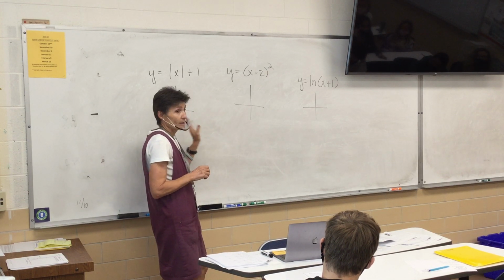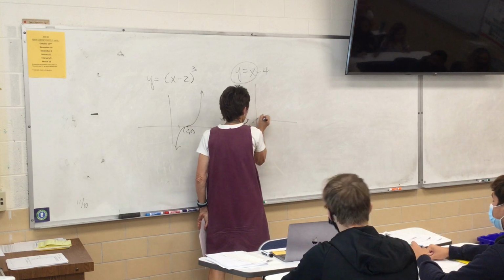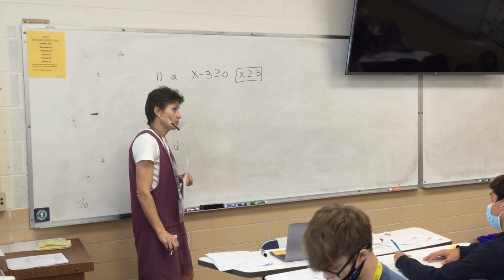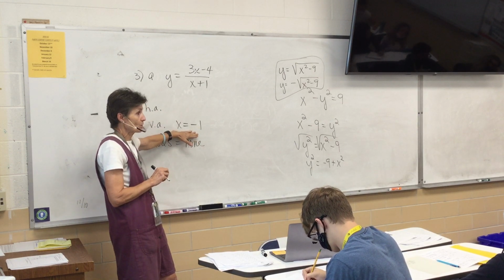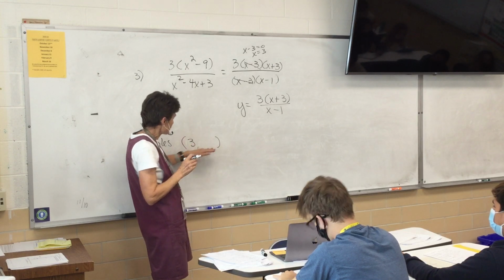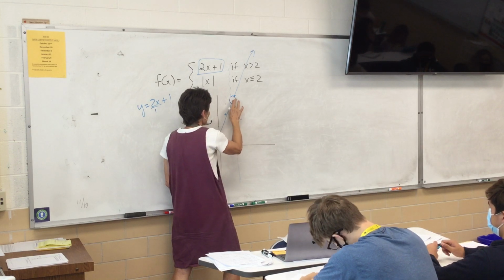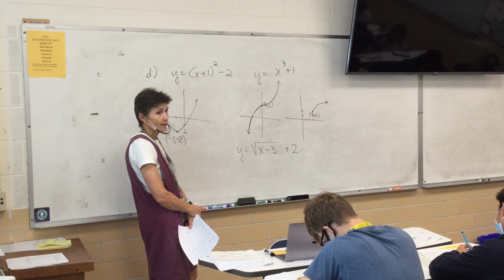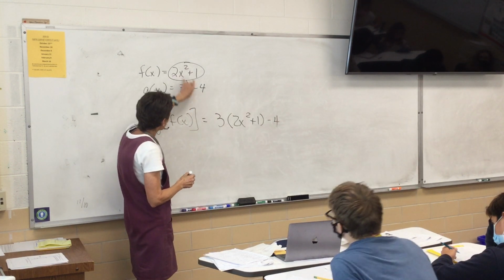Precal C Transformation Ptc. Sheet; Chapter 1.1-1.4 Ptc. Test #1